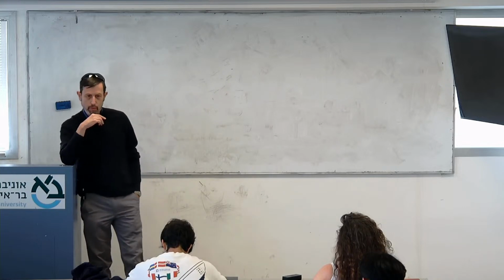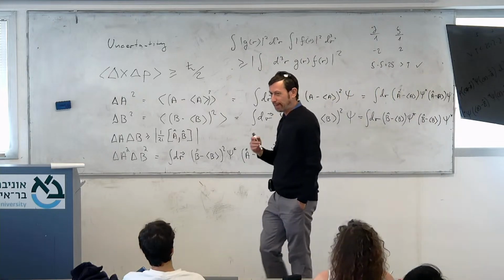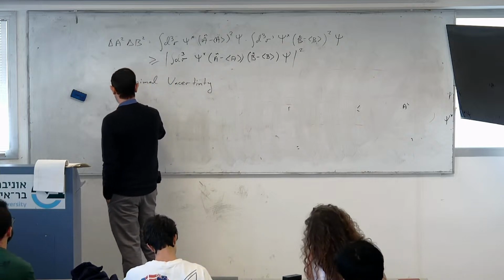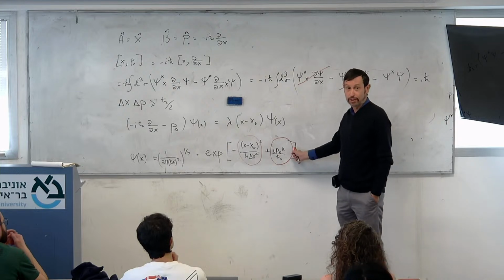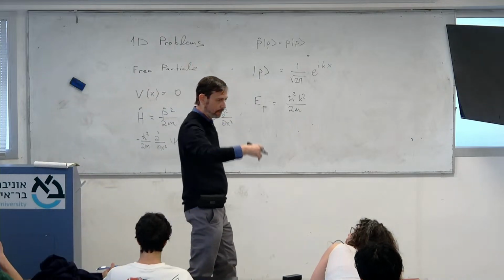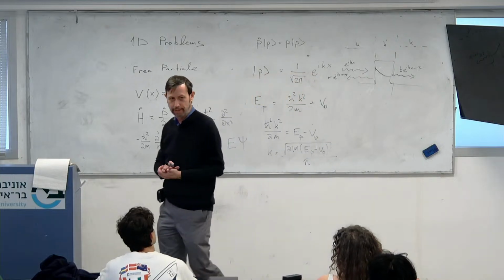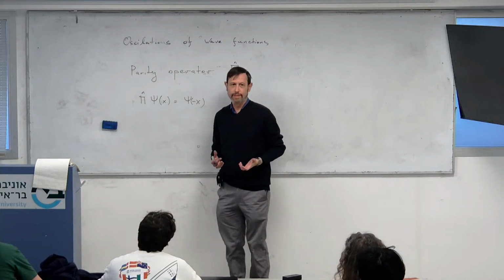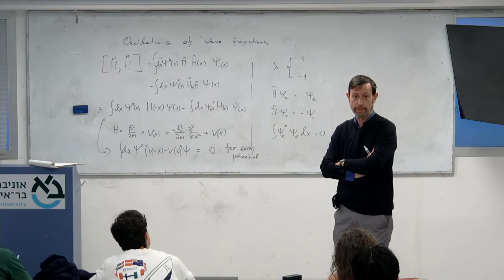תורת הקוונטים 1- הרצאה 7